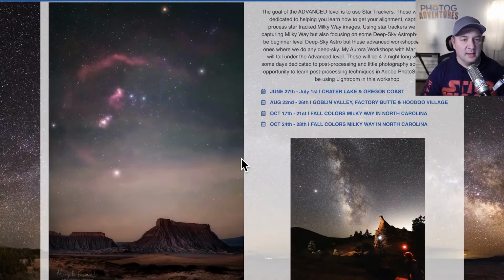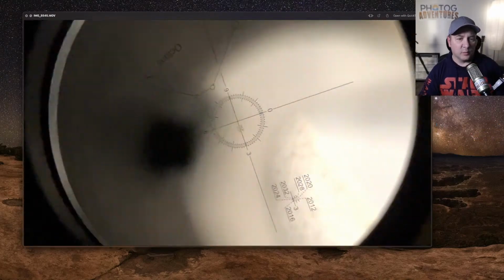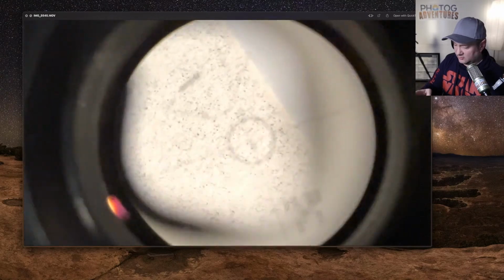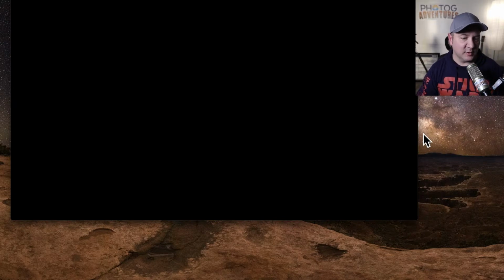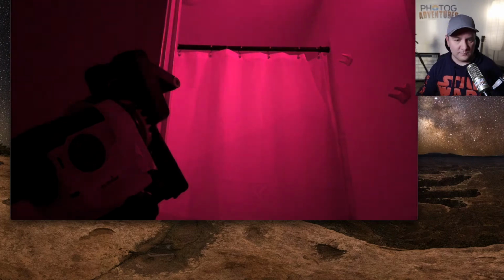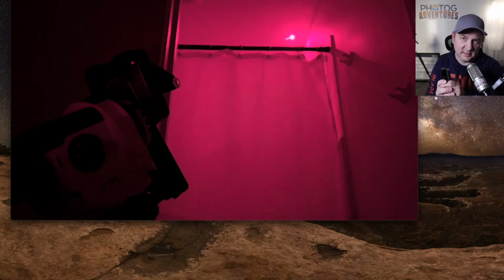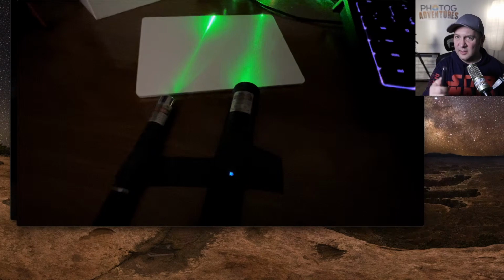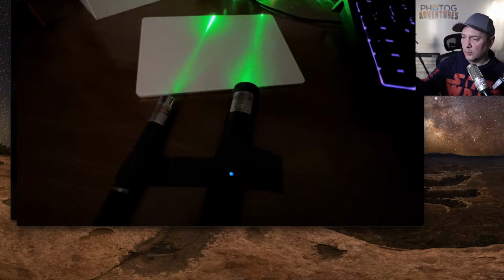REPLAY Star Tracker Polar Alignment Tips for the Beginner! | Milky Way Wednesday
LINK TO GREEN LASER
I am continuing my month of talking Star Trackers on Milky Way Wednesday! Today I am going over the benefit of using lasers to get polar aligned! These episode will be full of tips on how to make your next Star Tracking experience from gear, methodology and Editing your images go perfectly well!

CHAPTERS
0:00 Stream opener
5:05 Welcome
11:49 Workshop info
13:26 Star tracker vs laser
14:42 Main topic begins
15:41 Introduction
18:23 Polar alignment
24:20 Laser polar alignment
38:01 Finding the right laser
42:54 Moment of Envy
47:30 Comments
48:24 Online course
51:19 Wrap up
52:41 What's next

Do you have any Star Tracked Milky Way Images that still need to be edited? Why haven't you edited them yet? Is Adobe Photoshop just way too hard? Would you like to learn how MaryBeth Kiczenski edits her images??

MaryBeth and I teamed up to create the Star Tracked Milky Way Post-Processing Crash Course to help teach people MaryBeth's method for editing her Star Tracked Milky Way Photography in Adobe Photoshop. Learn her secrets, tips and master a single use for Adobe Photoshop!

If you are curious, below is a list of the gear I use.